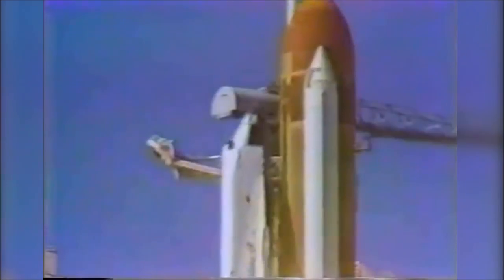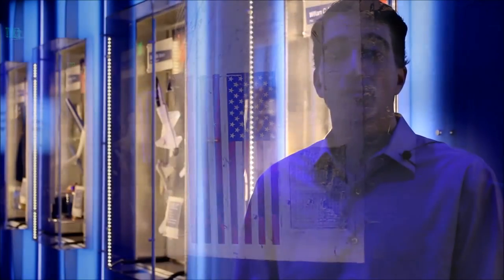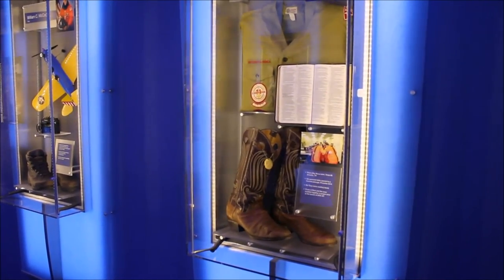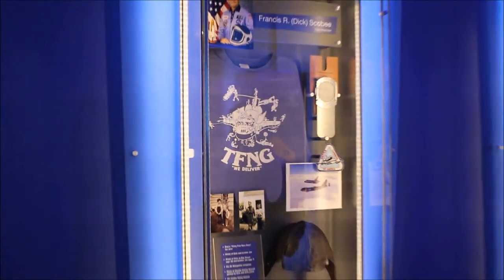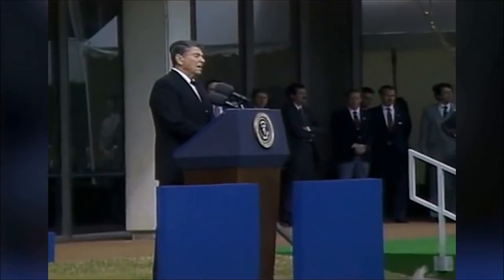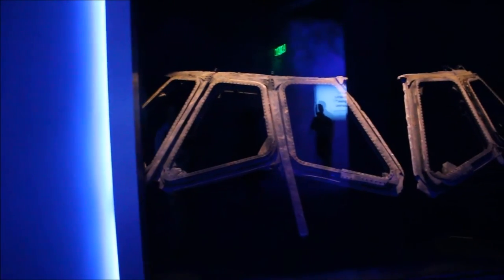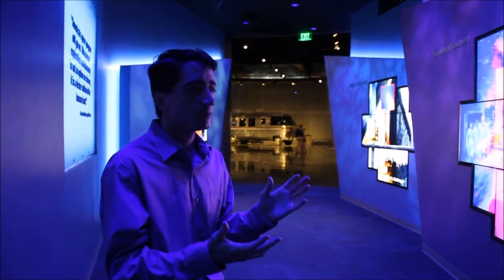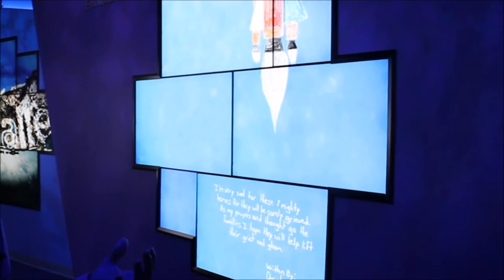Forever Remembered Exhibit honors NASA's Fallen Astronauts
The Forever Remembered memorial at the Kennedy Space Center Visitor Complex honors the sacrifice of the 14 crew members who lost their lives on the final flights of Space Shuttles Challenger and Columbia.